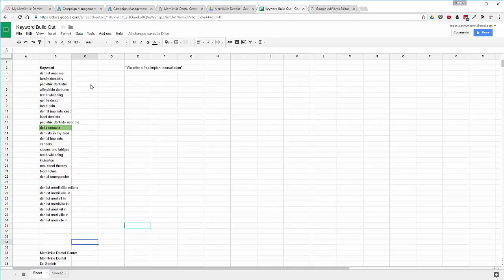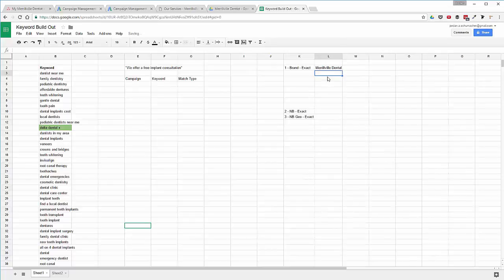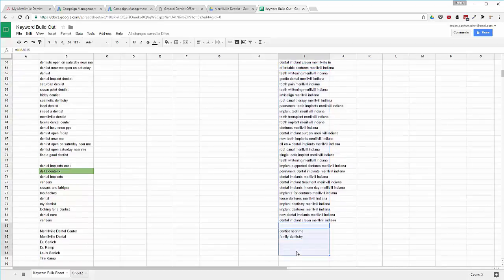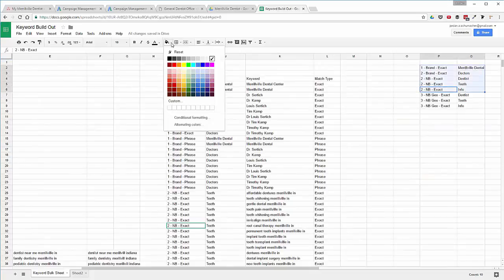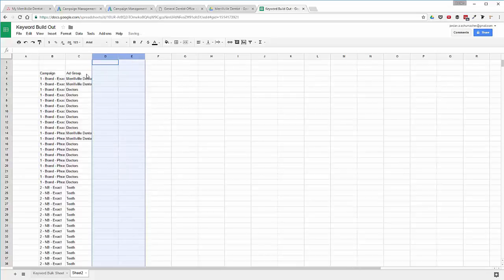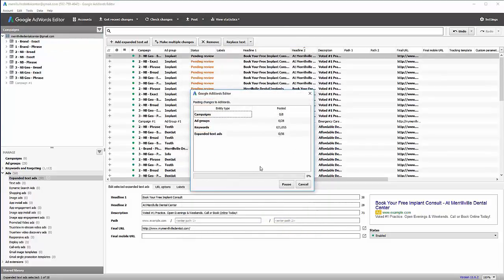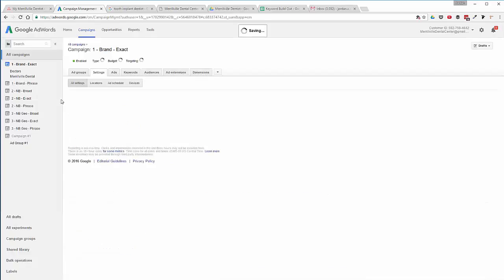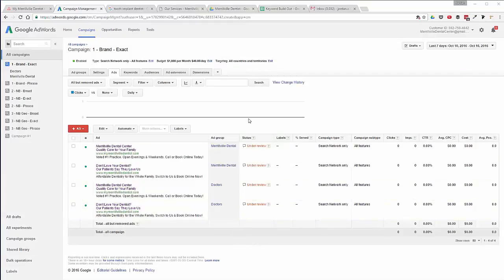How to Make $6,000 in 2 Days with Adwords (Client PPC Behind the Scenes)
In this video, watch over my shoulder as I walk you through my Adwords account setup process in real time, step by step, as I launch a client campaign from scratch that went on to make $6,000 in the first 2 days - with less than $100 ad spend!. This campaign went on to generate 6 new dental patients in the first 2 days after launching. That's $6,000 in customer lifetime value from less than $100 in ad spend in the first 48 hours of going live! Needless to say, the client was very happy :)

► Enroll in my FB Ad Agency Bootcamp program here (100% free - no strings)

► Join 3,000+ marketers and entrepreneurs like you in my Facebook community The Art of Online Advertising